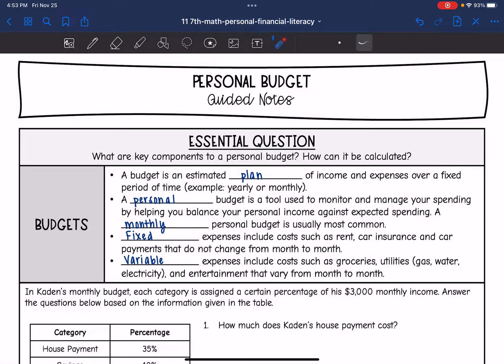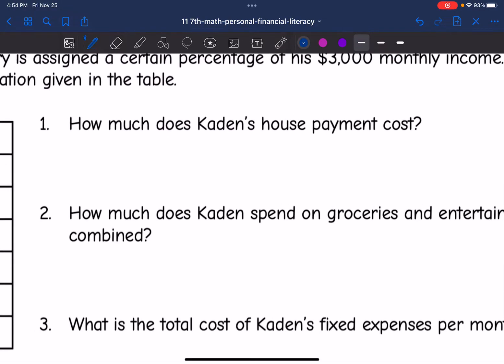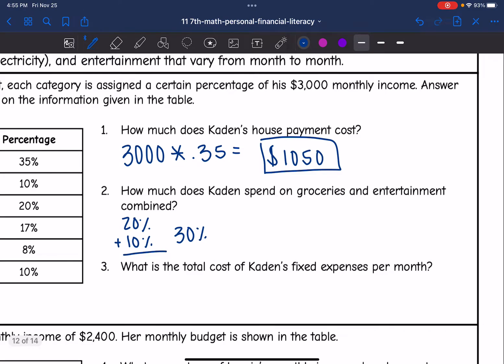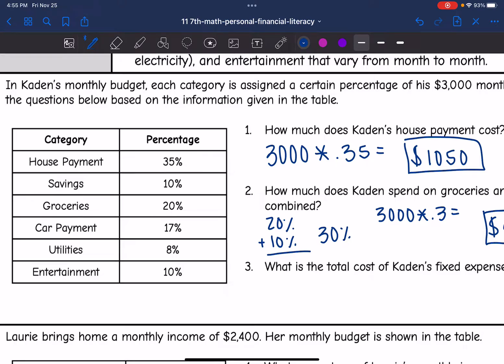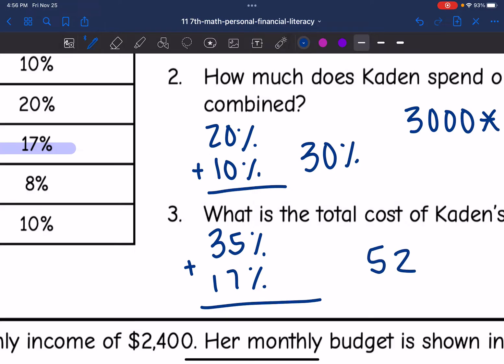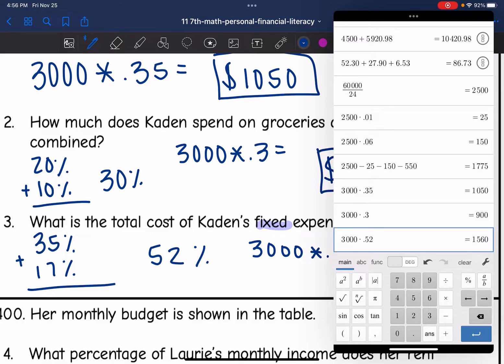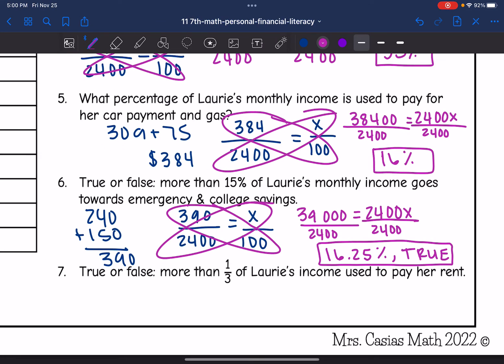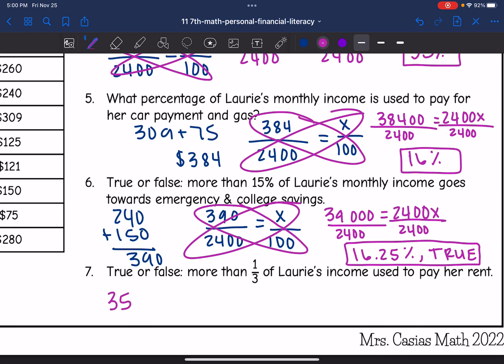Personal Budgets - Personal Financial Literacy | 7th Grade Math Lesson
Join me as I show you the various components of personal budgets and how to determine category percentages/costs.

You can find the handout used on my Teachers Pay Teachers store